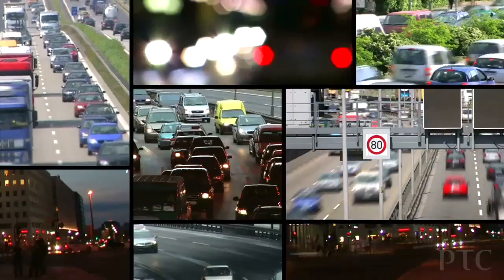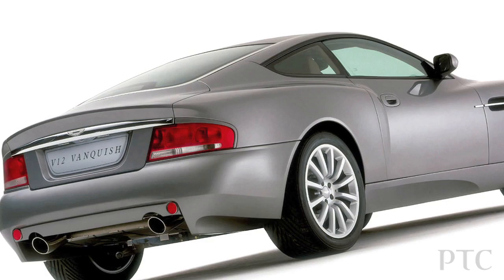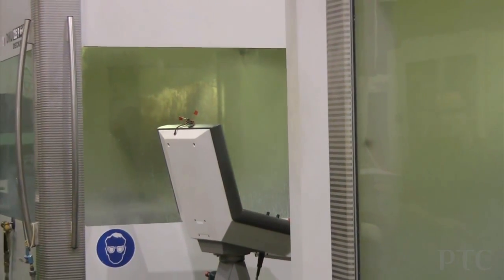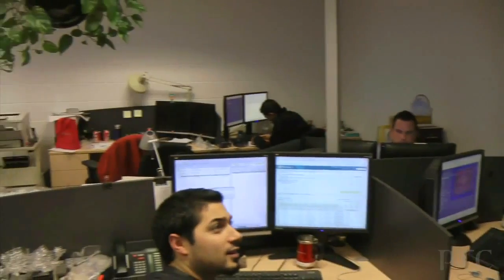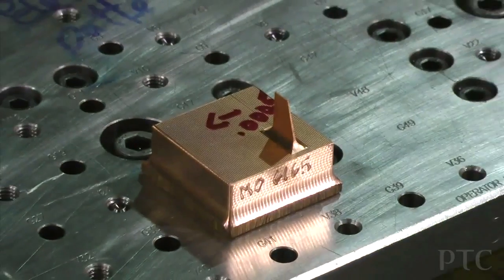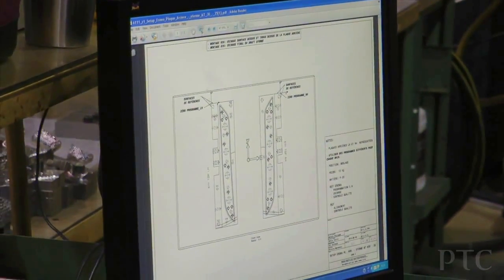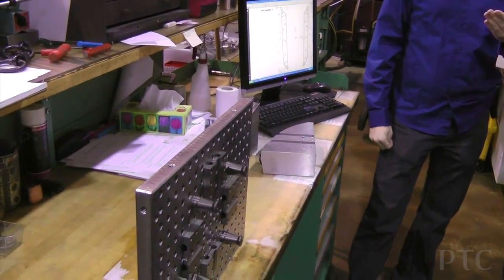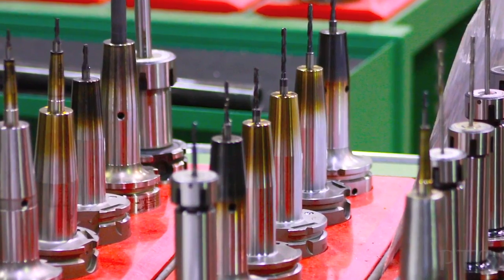Maintaining Leadership in Automotive Lighting - PTC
How can a global manufacturer deliver greater value at lower cost? Canada's DMB Reflex, a top automotive lighting supplier, faced that question three years ago. Headquartered in Laval, Quebec, DBM Reflex creates the molds used to make lenses for vehicle taillights and reflectors. The company works with many top global brands, and all work is performed in-house at its headquarters facility.